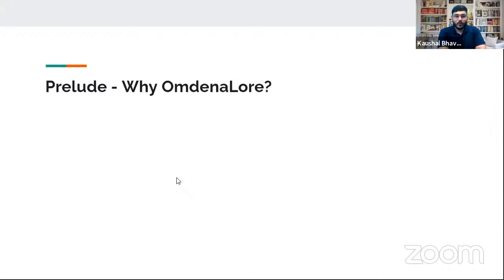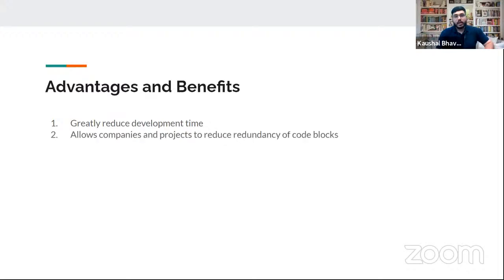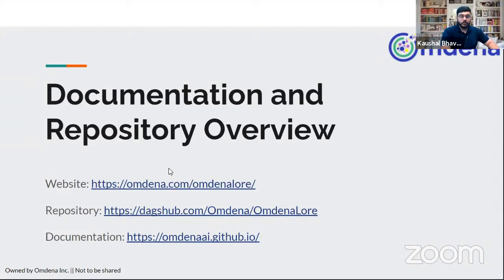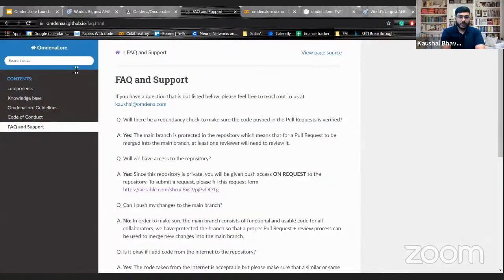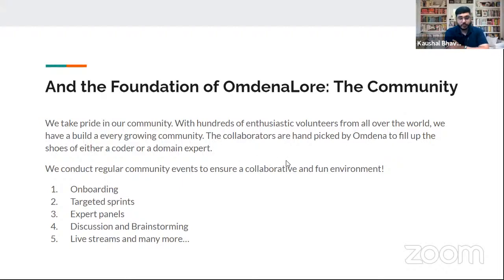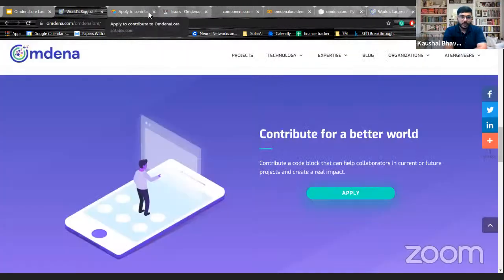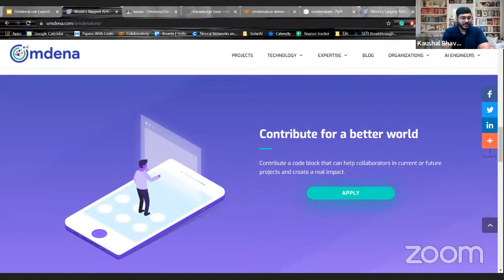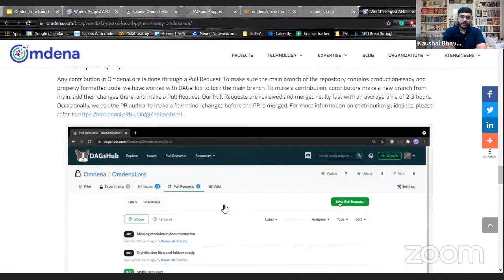OmdenaLore Official Launch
The official launch of OmdenaLore, the World´s Biggest AI4Good Open-source Python Library.

Make sure to go through these links to start contributing and using the OmdenaLore package